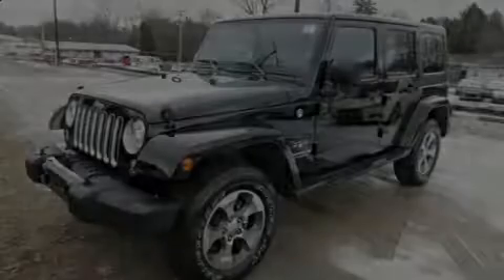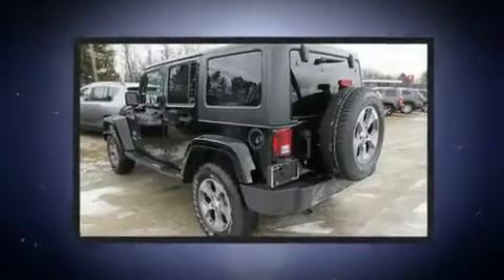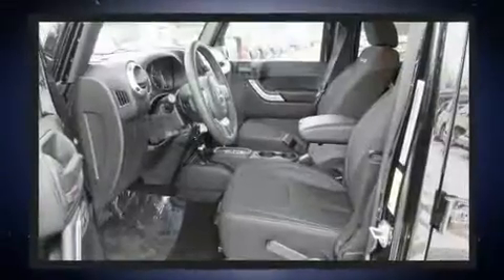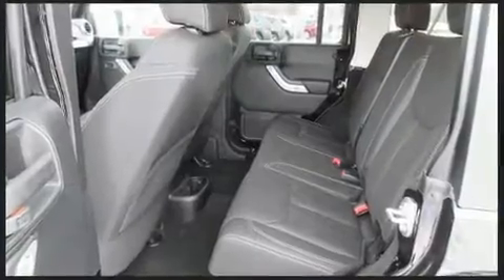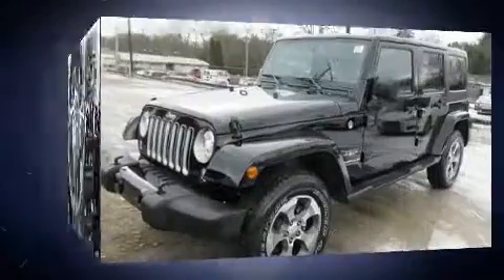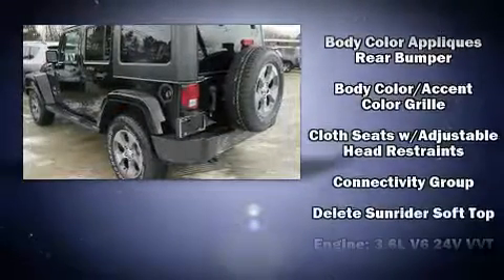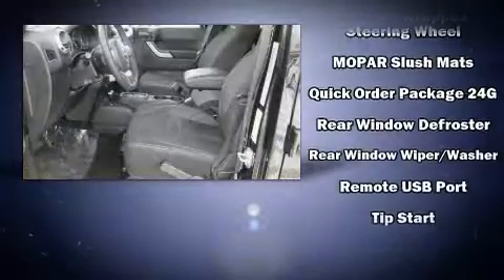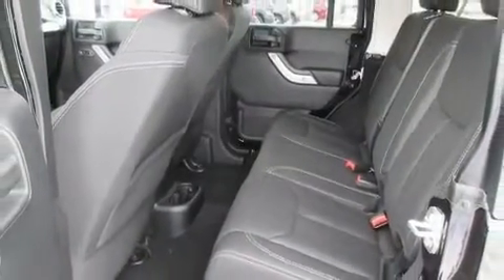2017 Jeep Wrangler Unlimited Sahara 4x4 in Kent, OH 44240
1106 W Main St
in Kent, OH 44240

Sensibility and practicality define the 2017 Jeep Wrangler Unlimited. A 3.6 liter V-6 engine pairs with a sophisticated 5 speed automatic transmission, and for added security, dynamic Stability Control supplements the drivetrain. Four wheel drive allows you to go places you've only imagined. It's equipped with tons of terrific amenities, but it won't break your budget. Such as remote keyless entry, 1-touch window functionality, a tachometer, a leather steering wheel, front fog lights, skid plates, cruise control, and power windows. Jeep also prioritized safety and security with features such as: dual front impact airbags, integrated roll-over protection, traction control, brake assist, a security system, and 4 wheel disc brakes with ABS. We pride ourselves in consistently exceeding our customer's expectations. Please don't hesitate to give us a call.